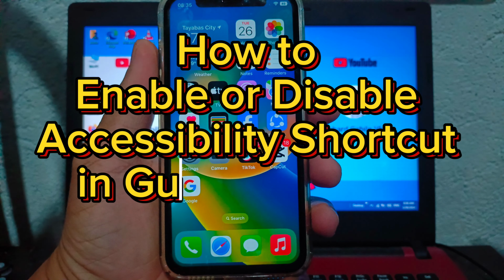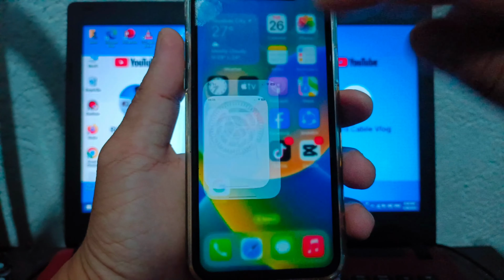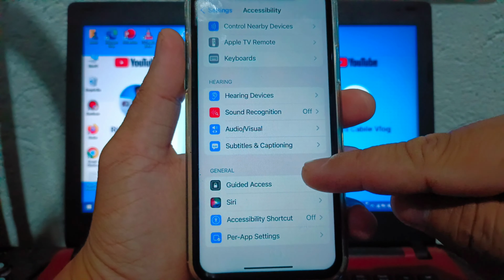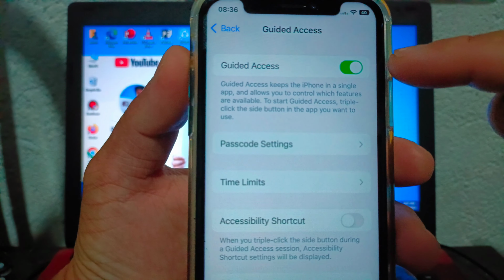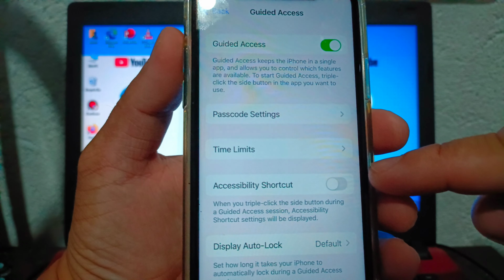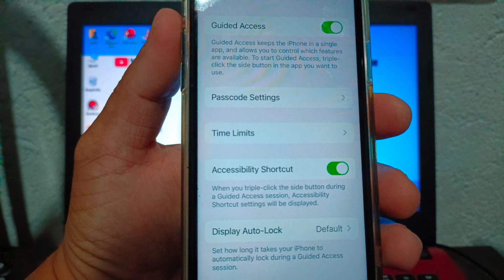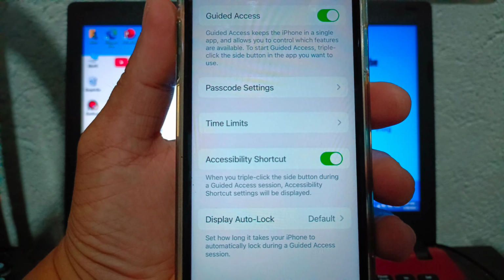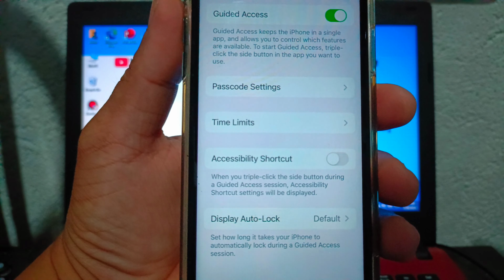How to Enable or Disable Accessibility Shortcut in Guided Access on iPhone X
Do you want to enable or disable accessibility shortcut in guided access on iPhone X mobile phone.

Thanks...